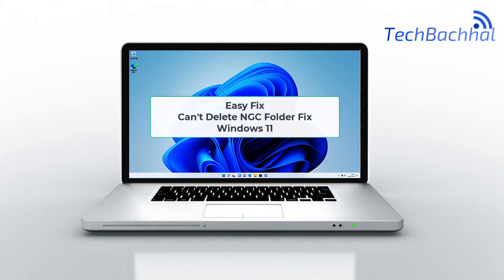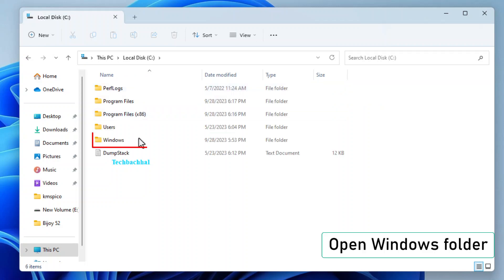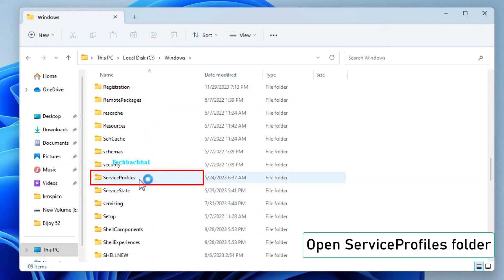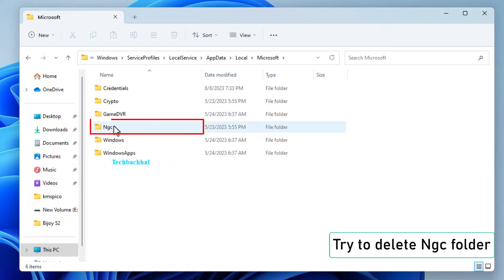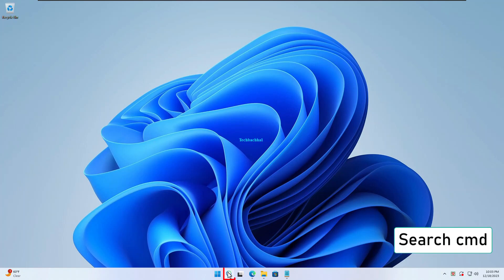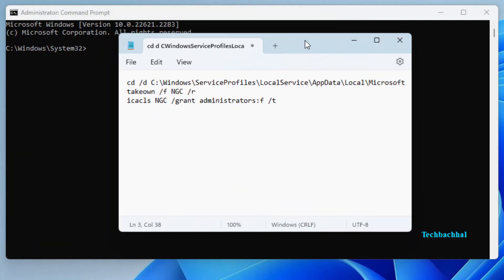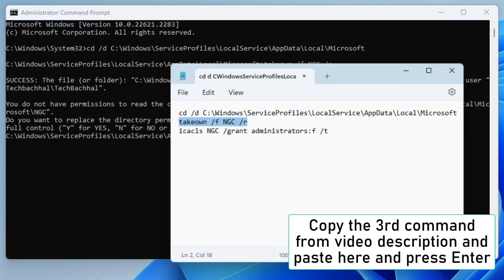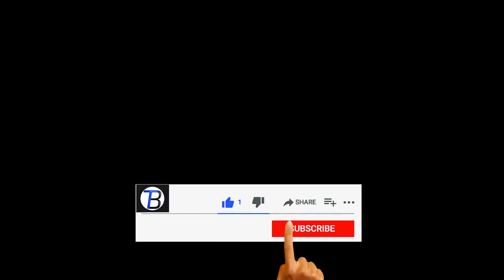Fix Windows 11/10 Can't Delete NGC Folder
🔧 Struggling with the "Can't Delete NGC Folder" issue on Windows 11? We've got your back! In this step-by-step guide, we'll walk you through the simple yet effective solutions to bid farewell to that persistent problem. Say goodbye to frustration and hello to a smoother Windows 11 experience. Don't let the NGC Folder hold you back – let's fix it together! 🛠️💻

00:00 Intro
00:14 Open File explorer
02:13 Command Prompt
03:51 Outro

Command Used:
cd /d C:\Windows\ServiceProfiles\LocalService\AppData\Local\Microsoft
takeown /f NGC /r
icacls NGC /grant administrators:f /t